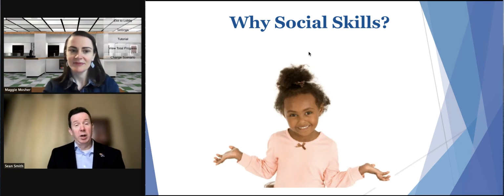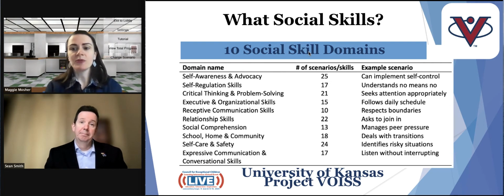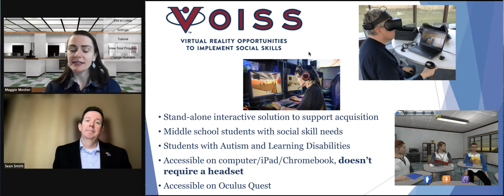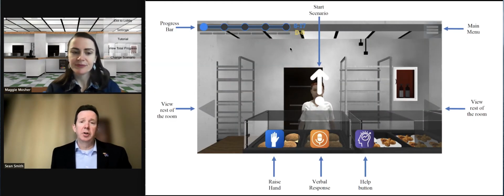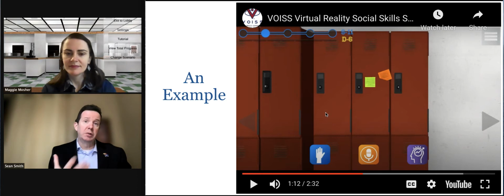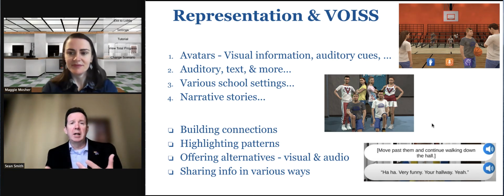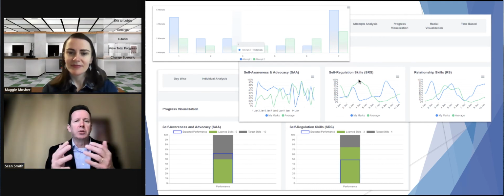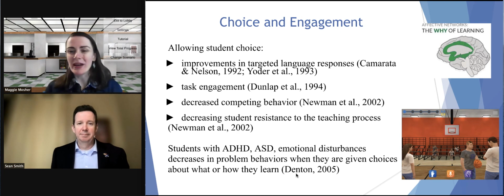UDL-IRN Present - VR for Social Skills